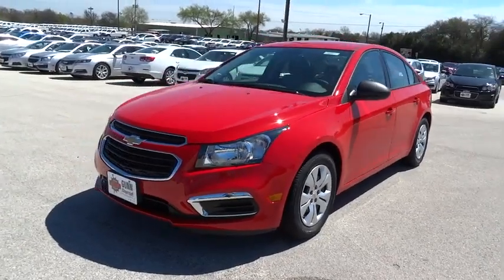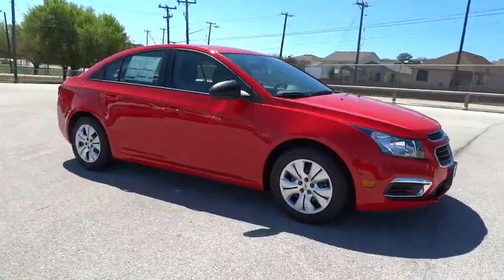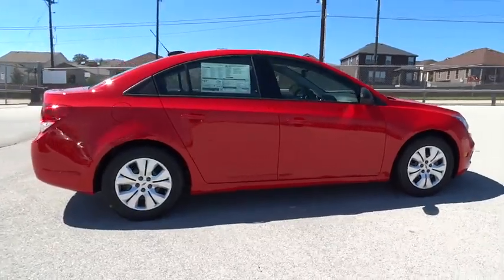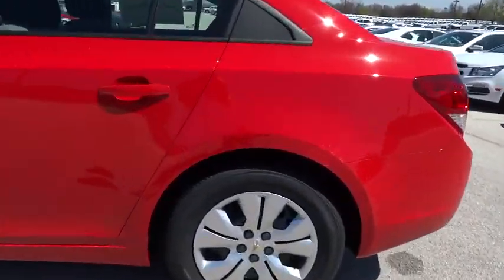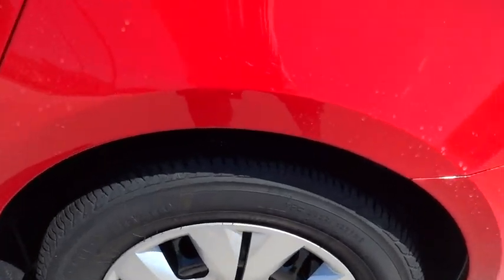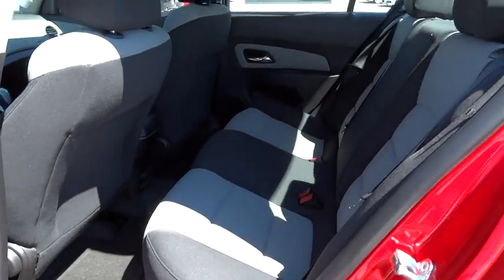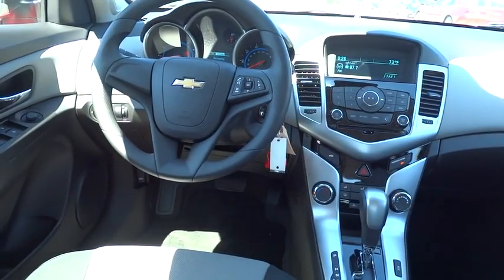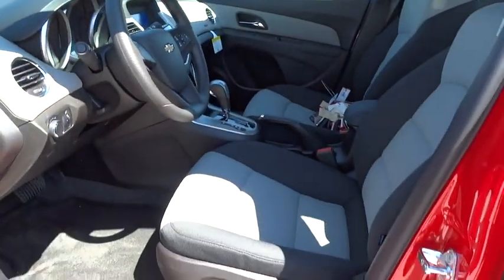2015 Chevrolet Cruze San Antonio, Houston, Austin, Dallas, Universal City, TX C51512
2015 Chevrolet Cruze

Gunn Chevrolet
12602 IH 35 North